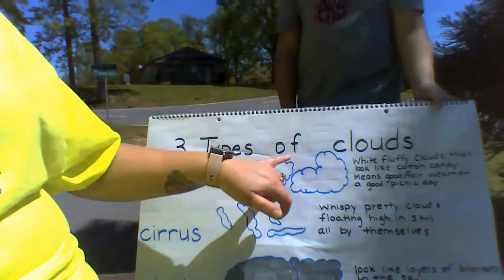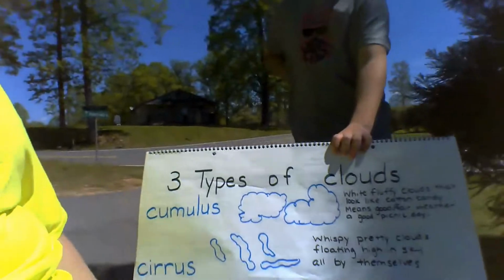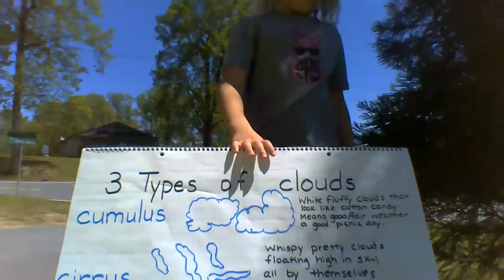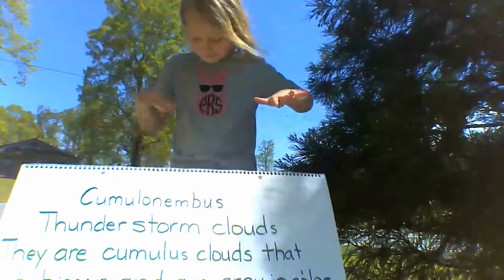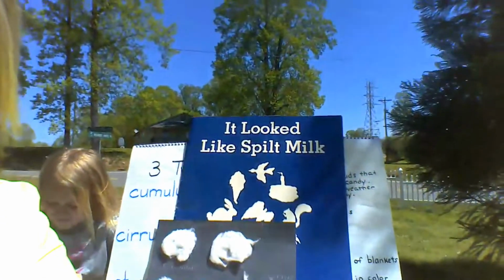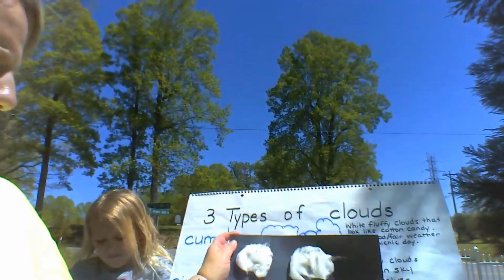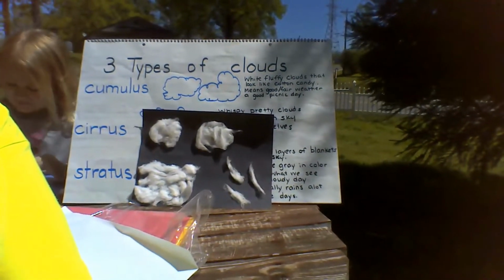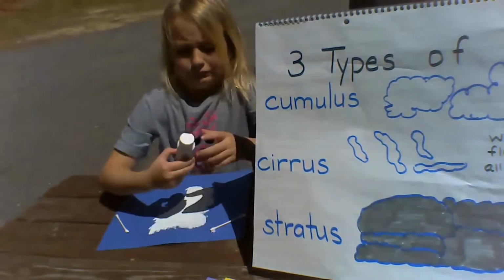Kindergarten science Weather lesson 4